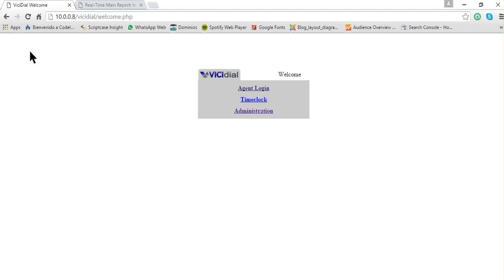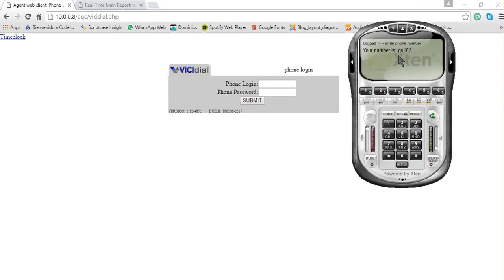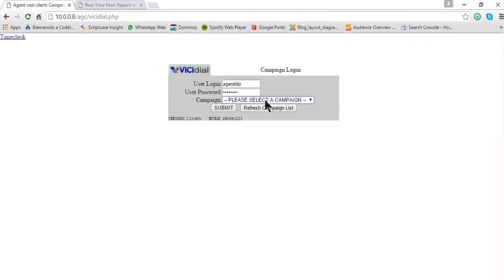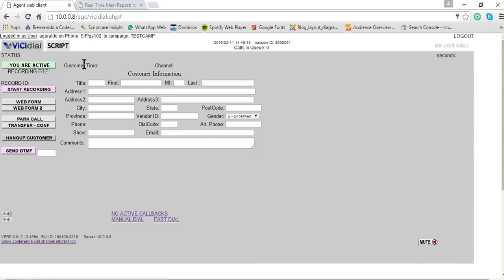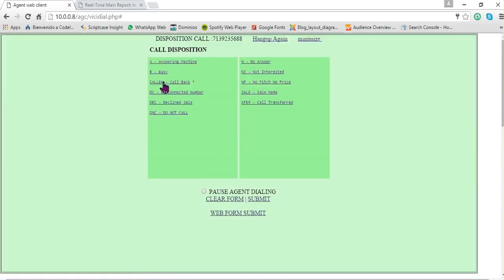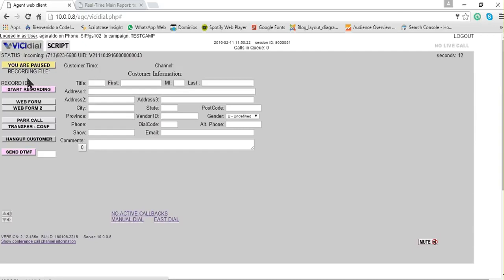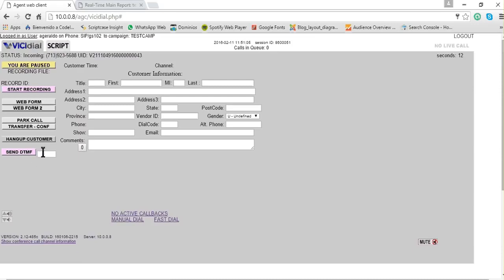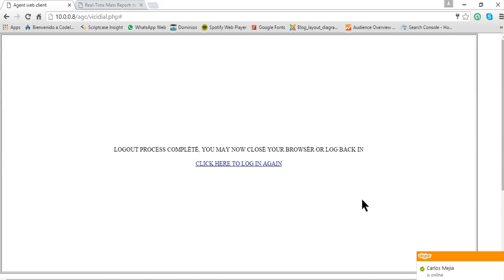🚀💻🎯Master VICIDIAL: How To Use the Agent Screen Like a Pro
Are you looking to improve your sales skills with VICIDIAL? Look no further! In this video, we'll take you through a step-by-step tutorial on how to use the VICIDIAL Agent Screen like a pro.

Whether you're a new agent or just looking to refresh your skills, we've got you covered. Our tutorial covers everything from logging in to making a call and navigating the Agent Screen.

By the end of this video, you'll be equipped with the knowledge you need to succeed in the fast-paced world of sales. Don't miss out on this opportunity to elevate your VICIDIAL skills!